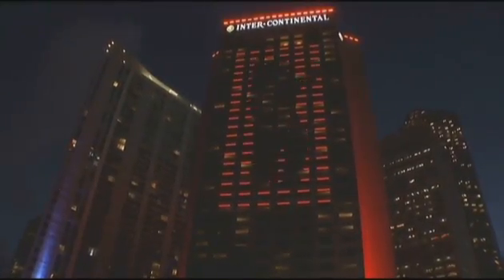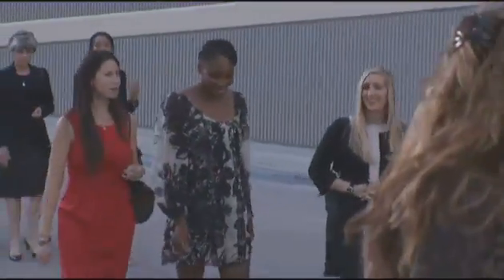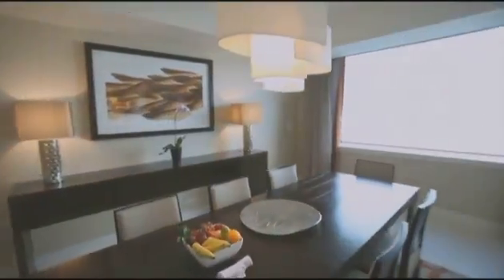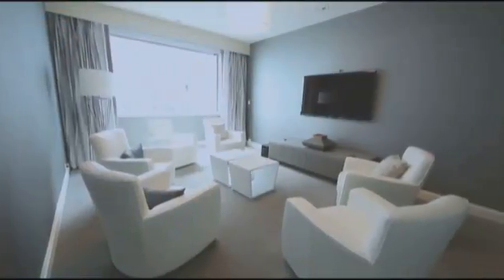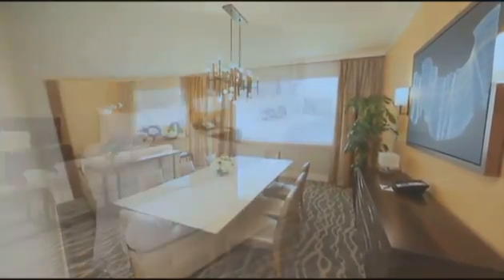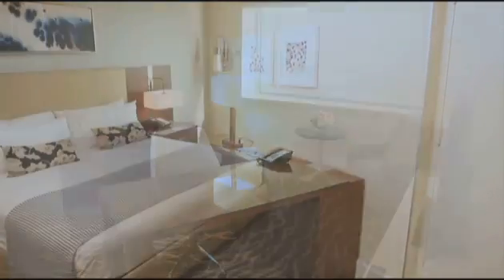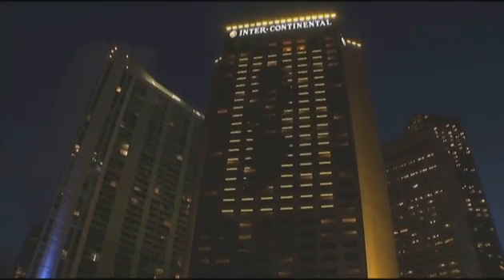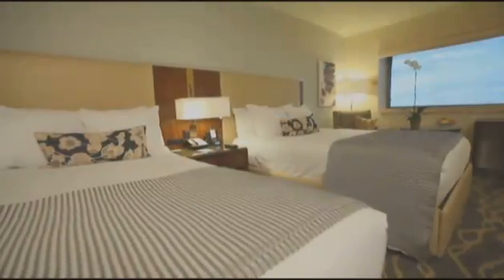Venus Williams does the Intercontinental in Miami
Venus Williams does the Intercontinental in Miami  Produced By Meg Porter Berns for Deco Drive